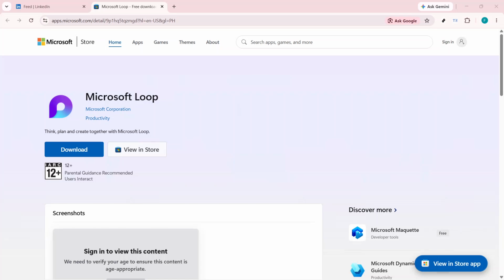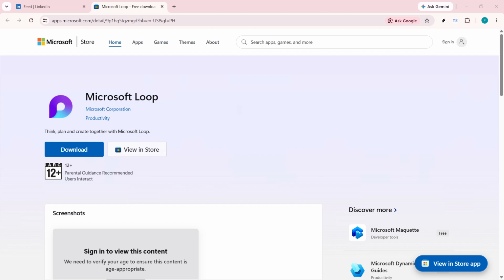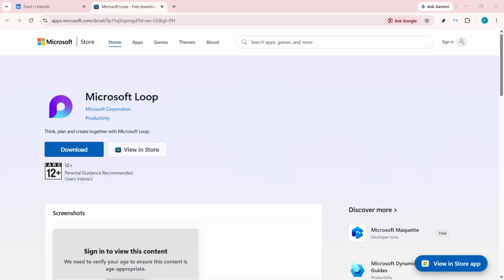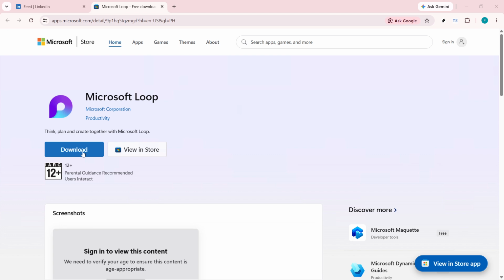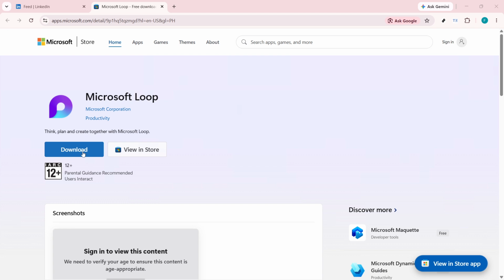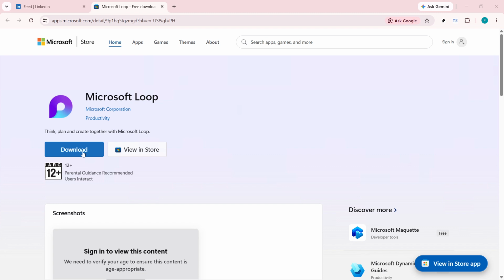How to download and install Microsoft Loop (Step By Step 2026)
How to download and install Microsoft Loop